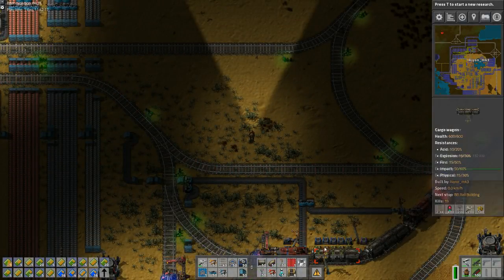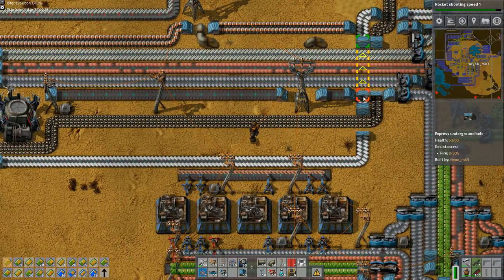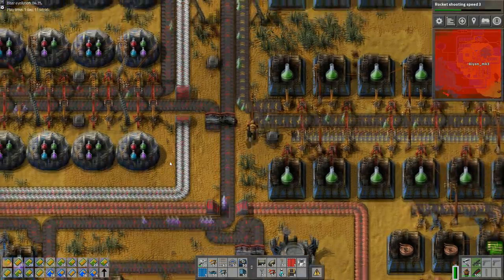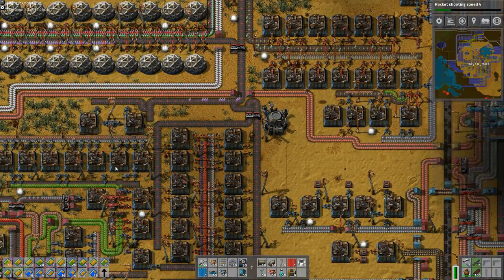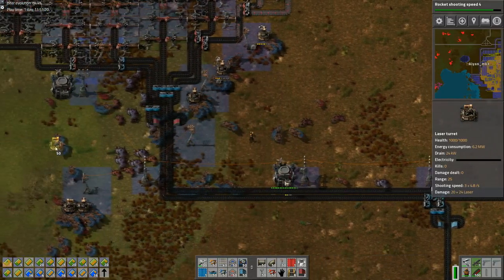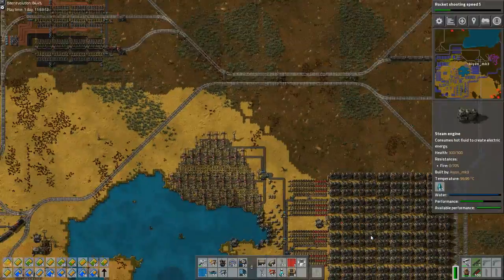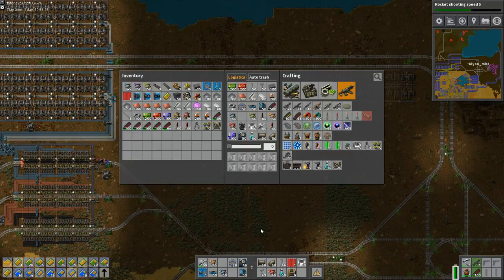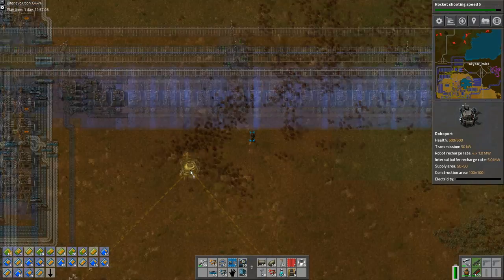Factorio / Breaker Base part 19 ~ A Foundation in Rocketry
I have the technology, I can fail miserably! Well, that tends to happen. I have decided it is time to pursue the end of the game and, to that end, my factory needs to be ready for rockets...